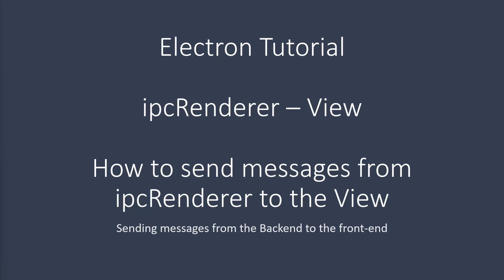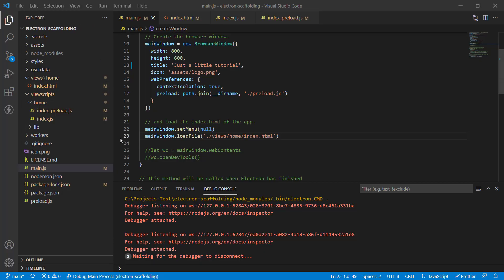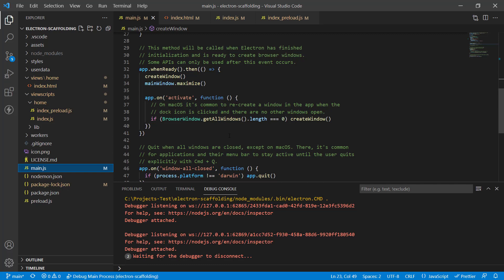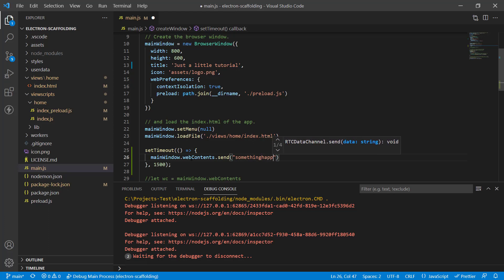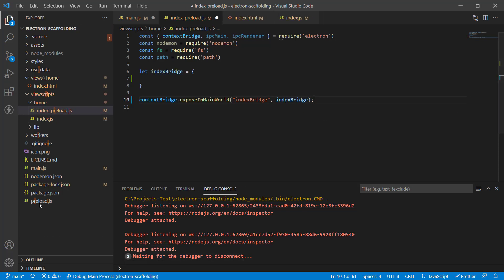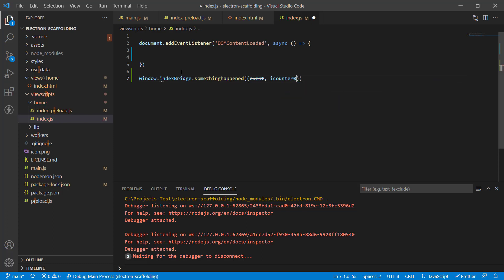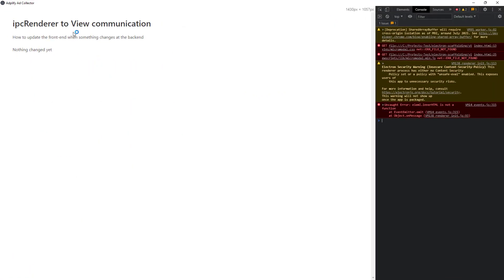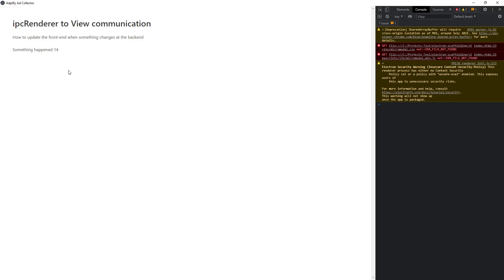ipcMain to ipcRenderer Data Communication + How to modify HTML from ipcMain - Electron JS Tutorial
Sometimes you will need to control the information displayed on your electron app based on something that happened in the backend. Like a timer event, an api call, etc.

This tutorail shows you how to modify the frontend of your app from the backend using inter-process communication.

You can't call objects on the html page directly, here's waht you need to do.